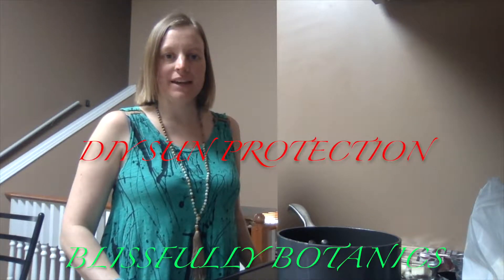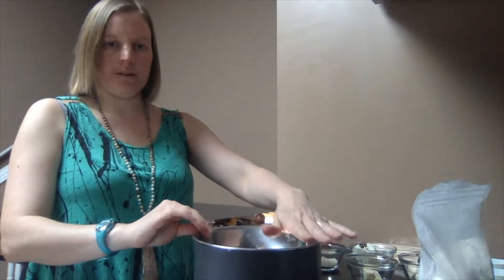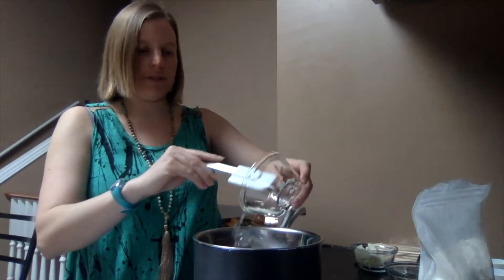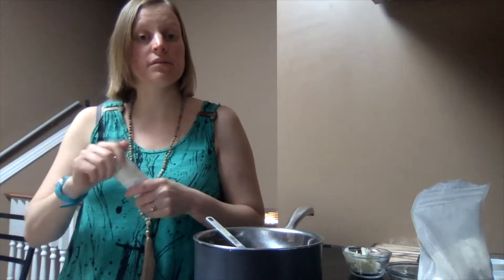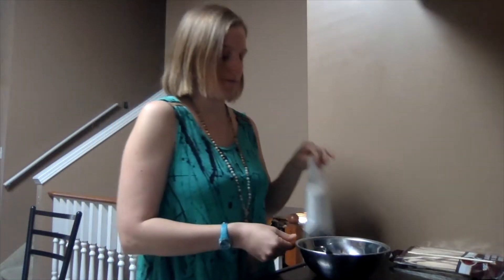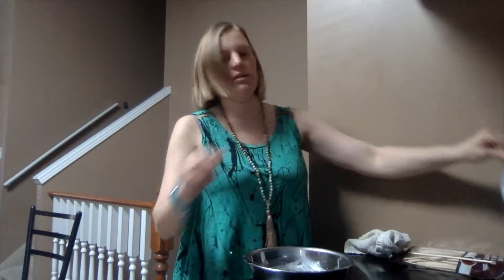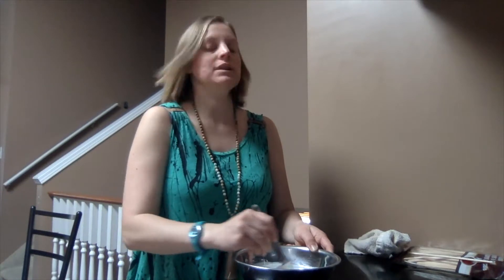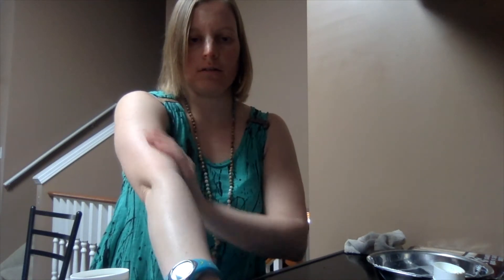DIY Natural Sunscreen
DIY All Natural Sunscreen!
This recipes uses all natural ingredients so it is safe enough for babies.
The SPF for this ranges from 25 to 50, since the ingredients all come with a range of natural SPF

What you need:
Beeswax - 20g
Mango butter - 15g
Raspberry seed oil - 2 tsp
Non nanno Zinc - 2tbs
Vitamin E - 1/2tsp
Melt all butters and wax in a double boiler.
Add in Vitamin E, raspberry seed oil and mix well
Carefully add in zinc and mix thoroughly making sure not to breath any of it in.
Pour into container and let cool.

Be sure to let me know how you like this video, and any other videos you would like to see in the future.